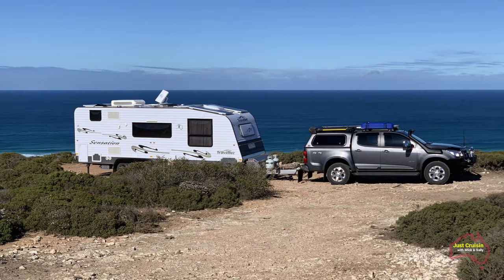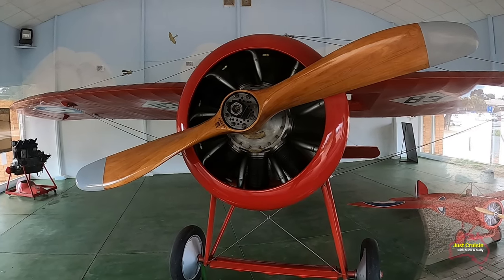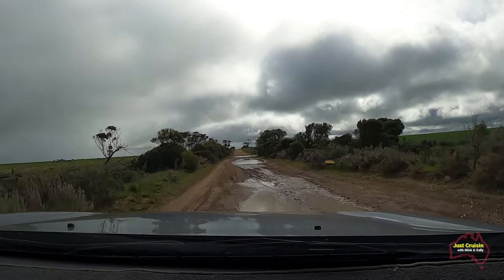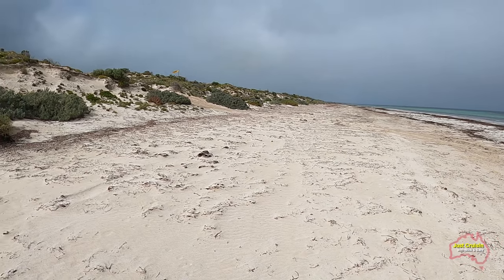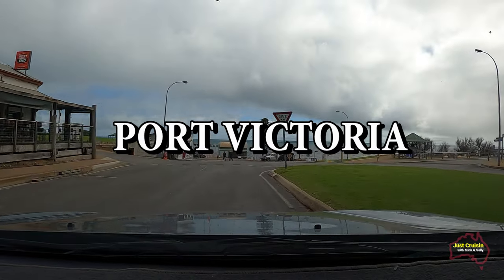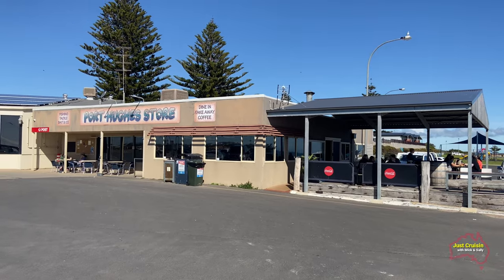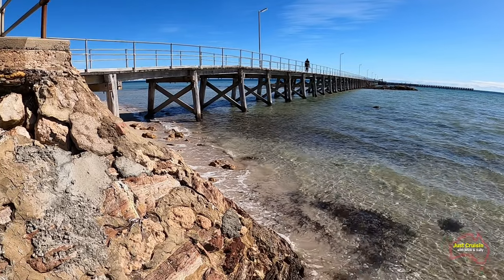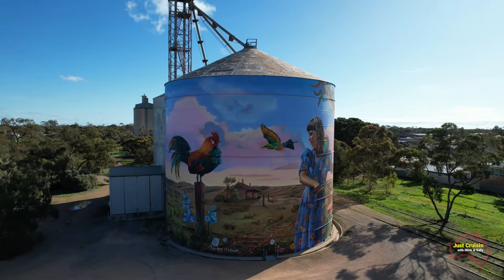Wauraltee Beach - South Australia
We are on a day tripper in this video to have a look at Wauraltee Beach which is located on the Yorke Peninsula here in South Australia. While we check out this beach, we also stop in and look at the Red Devil at Minlaton, check out Port Rickaby. Port Victoria, Port Hughes as well as Moonta Bay and Moonta. On our way home we then go inland to the small town of Bute to have a look at the newly completed water tower art.

Days Of Mine – Biddy Sullivan
Don’t Waste My Time – Victor Lundberg
Silver Dollar – Roy Edwin Williams